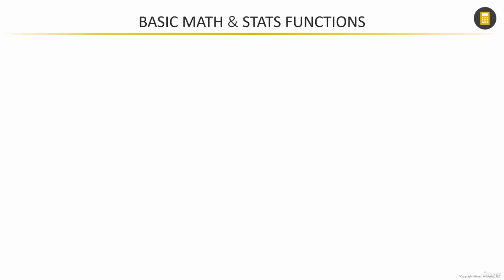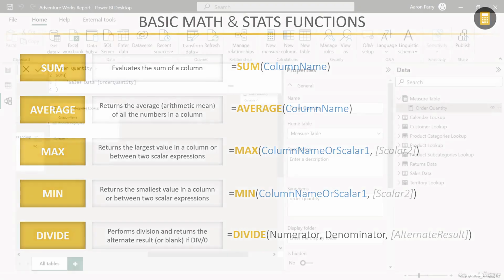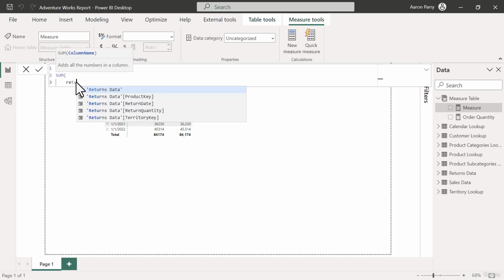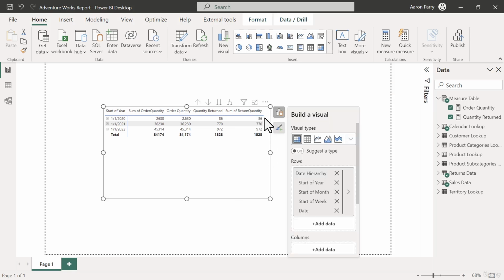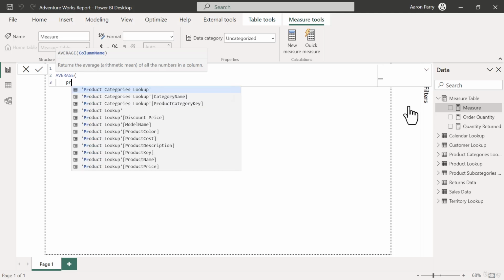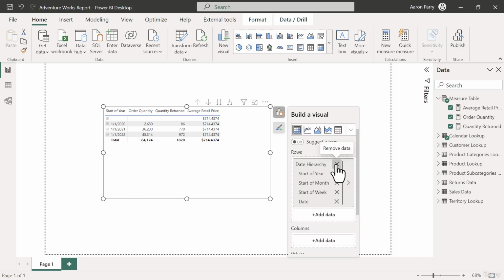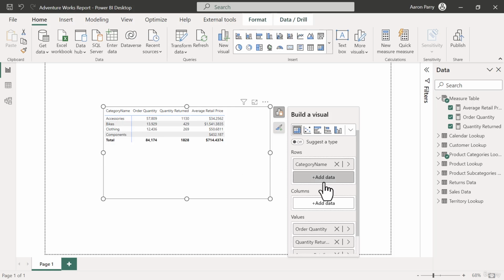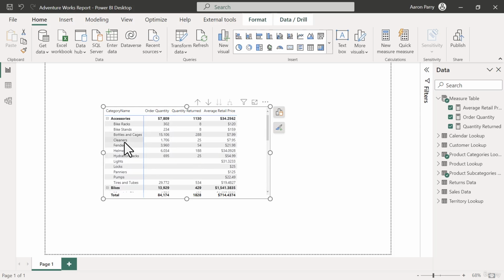[5-CalculatedField with DAX] Microsoft Power BI bootcamp #14 Basic Math Stats Functions